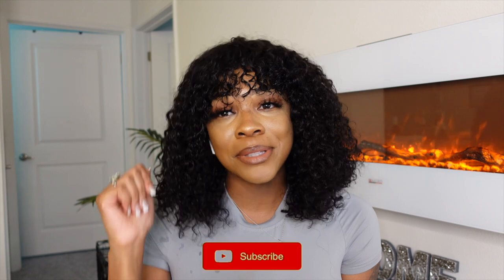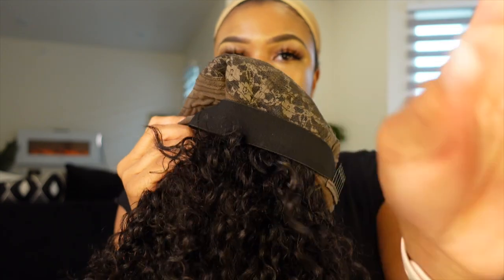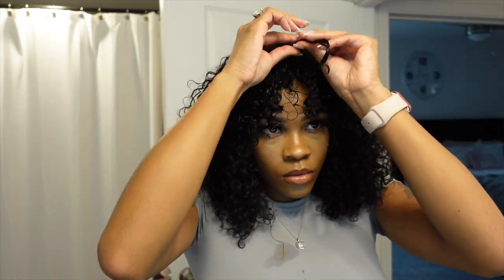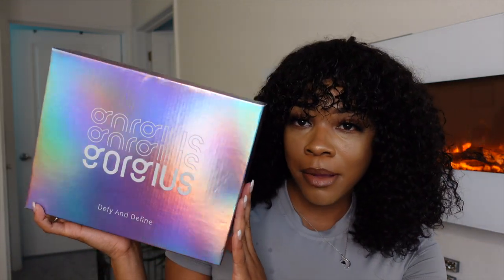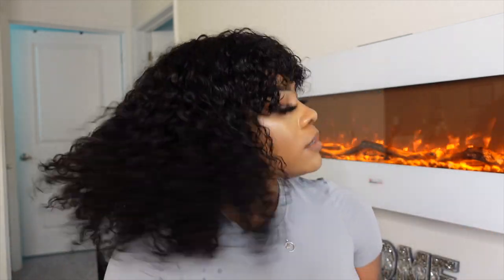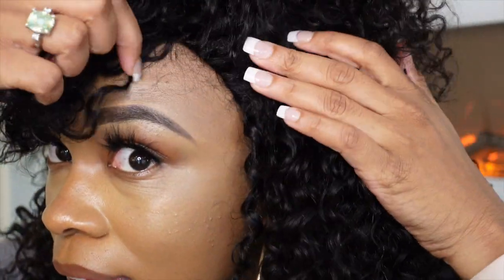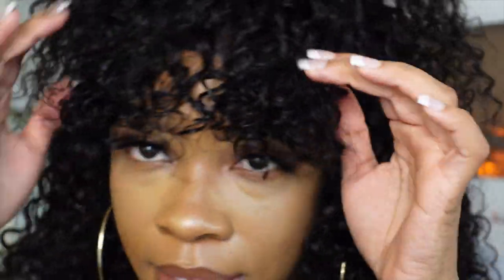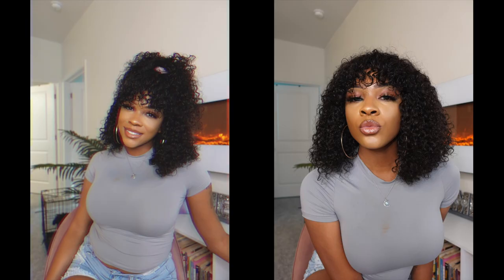Installing this Trendy 14' Shaggy Bob wig 🔥in less than 5 mins ft. Gorgius Hair | Akeira Janee' 💜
APPs

AGE: 23
BIRTHDAY: Aug 1st
CAMERA: Sony ZV-1
EDITING SOFTWARE: IMovie